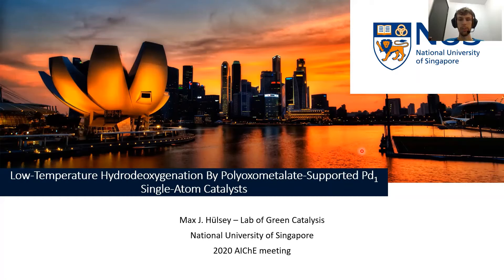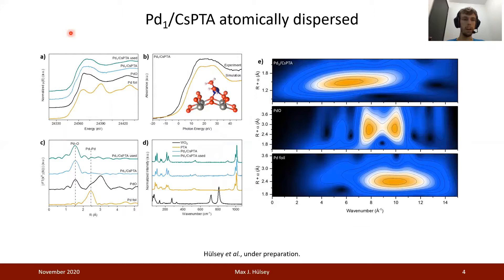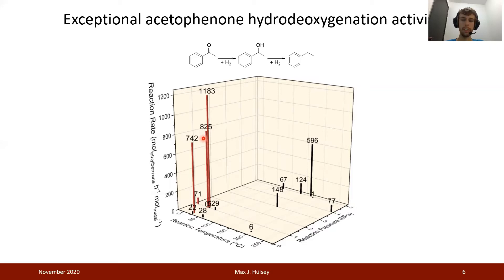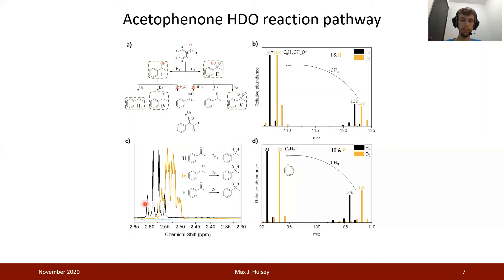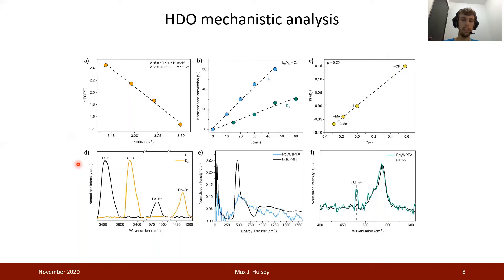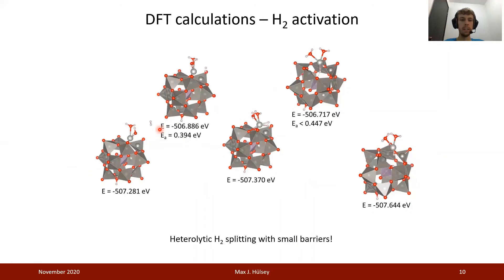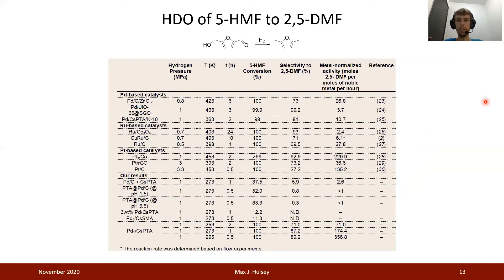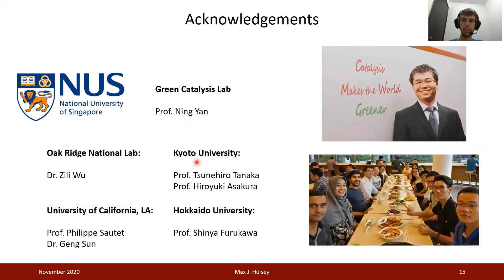MaxJHuelsey_2020AIChE_Talk_'Low-Temperature HDO By POM-Supported Pd1 Single-Atom Catalysts'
This is one of my talks at the 2020 AIChE meeting.